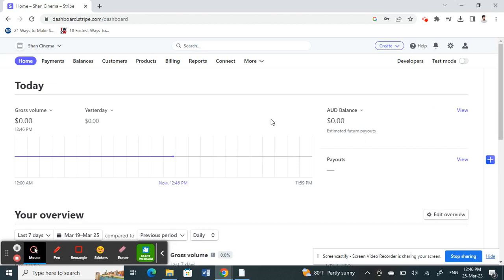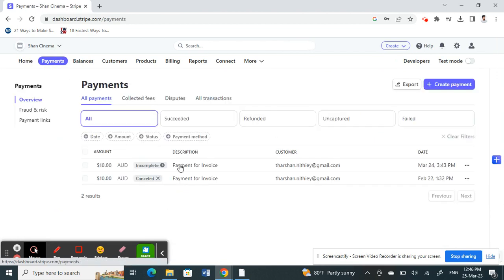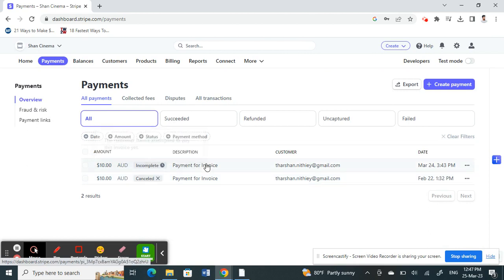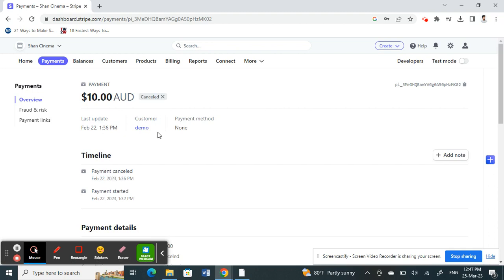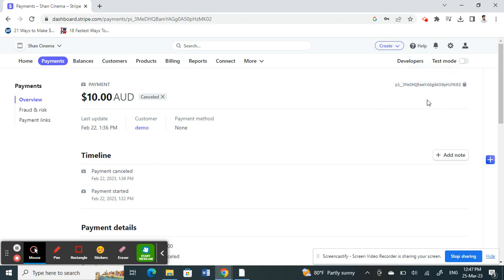How to Make a Refund in Stripe (EASY)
How to Make a Refund in Stripe. If you're ever wondering how to make a refund in Stripe, then this video is exactly what you need! In this video on how to refund a payment in stripe, we'll show you how to easily refund someone in Stripe.

Whether you're a startup or a large company, refunds are an important part of running a successful business. In this video, we'll show you how to make a refund in Stripe, using the Stripe API. After watching this video, you'll be able to refund your customers in Stripe with ease!
How to Make a Refund in Stripe